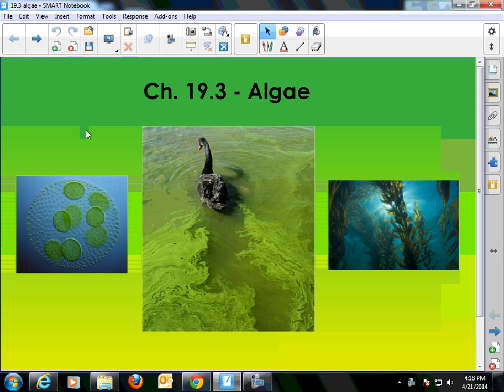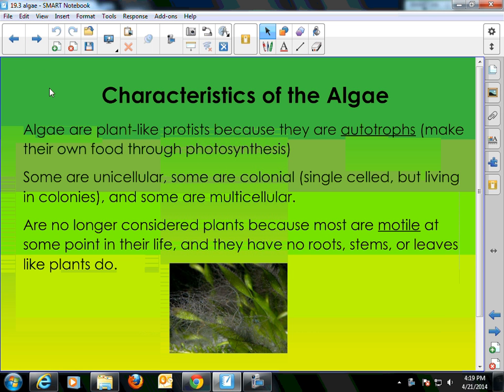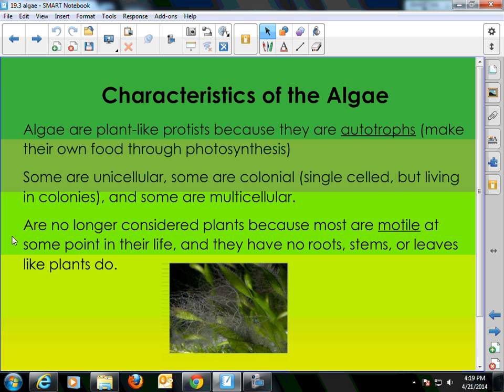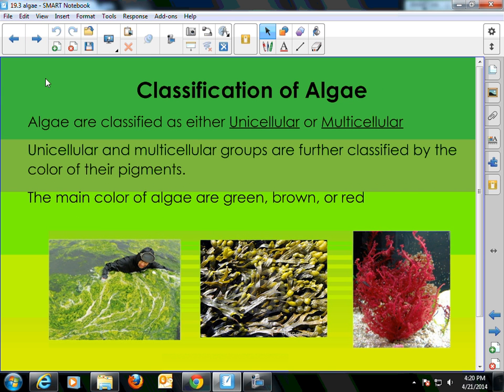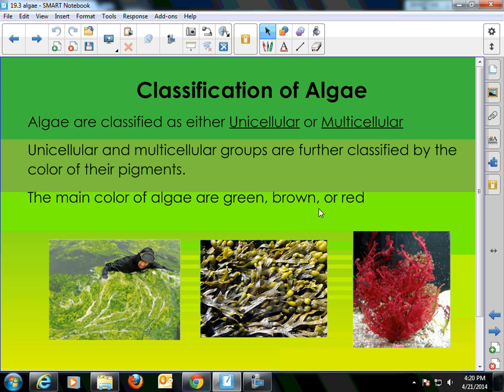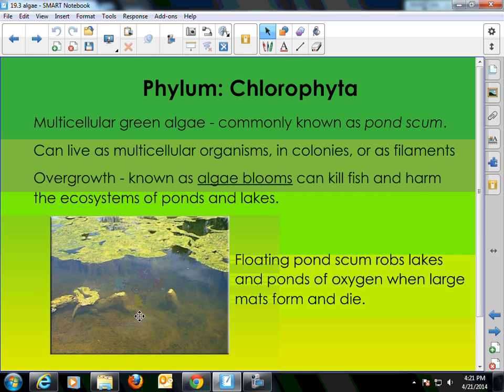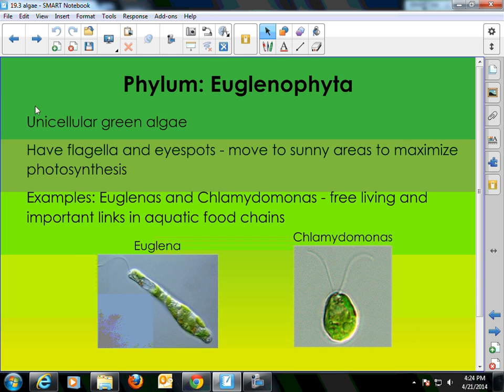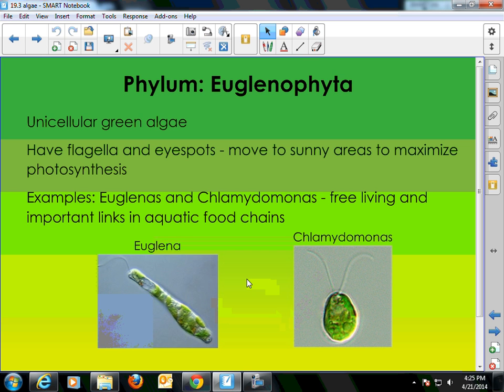algae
virtual lesson on the 6 major phyla of algae